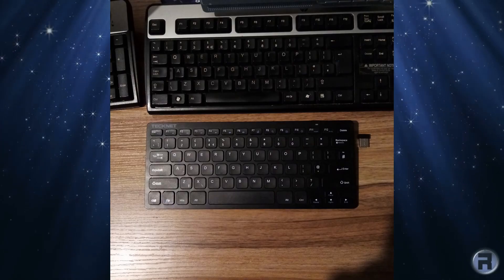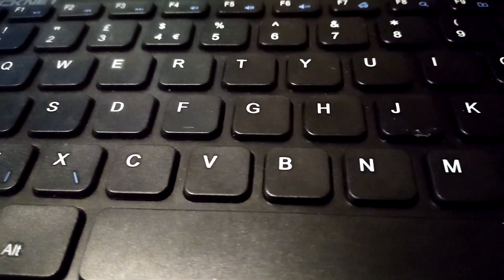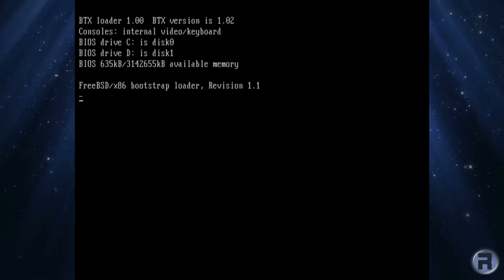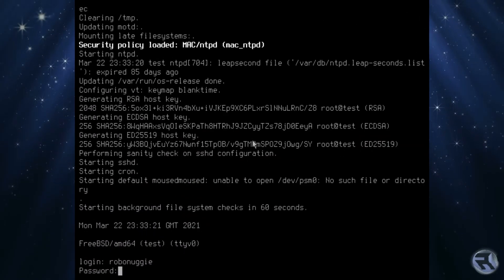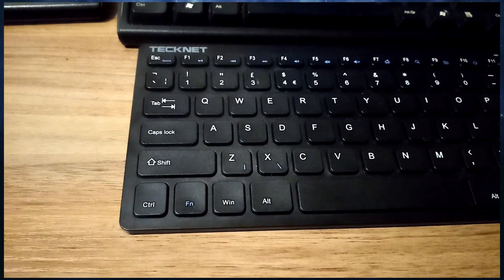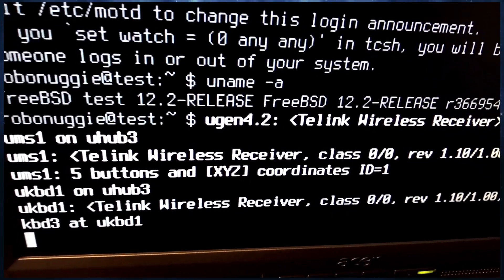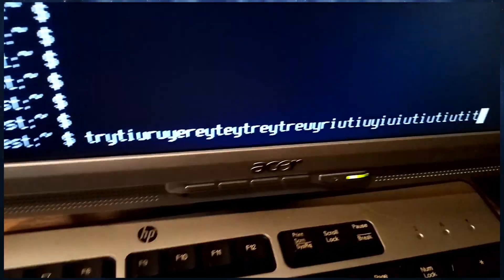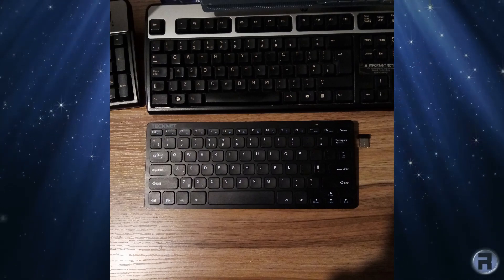A cheap wireless keyboard for FreeBSD!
A quick video just showing that a cheap wireless keyboard from Amazon will work out of the box with FreeBSD 12.2